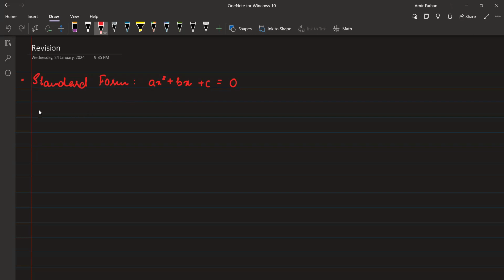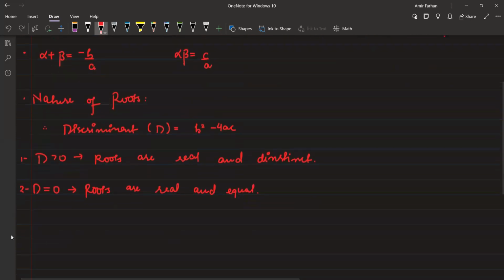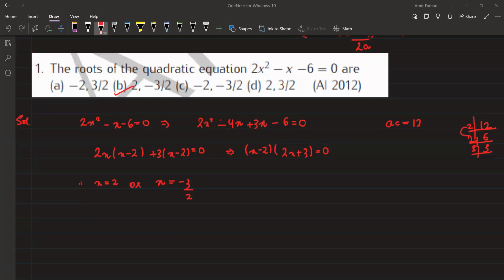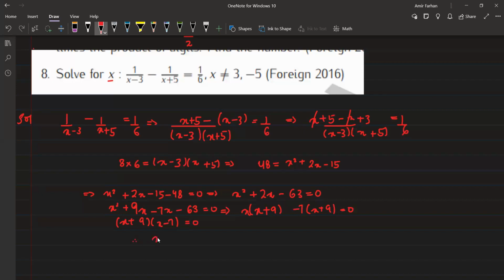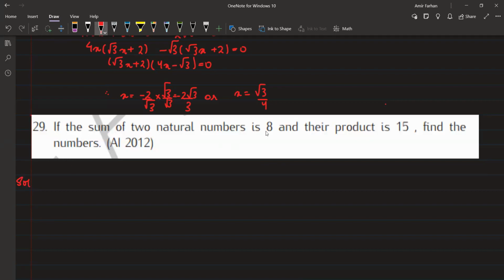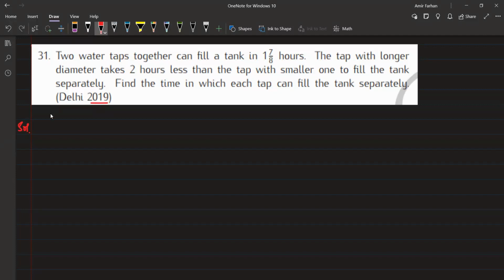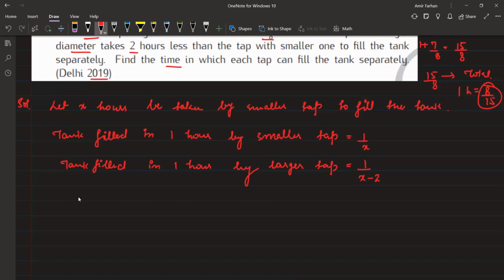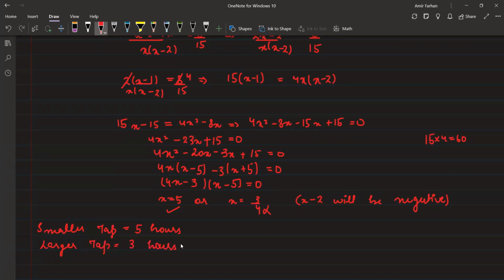Learnivio | Maths Lect 10th M4 - Weak 24-01-2024